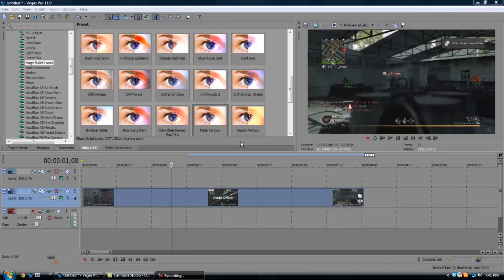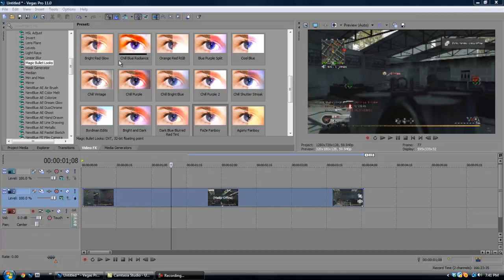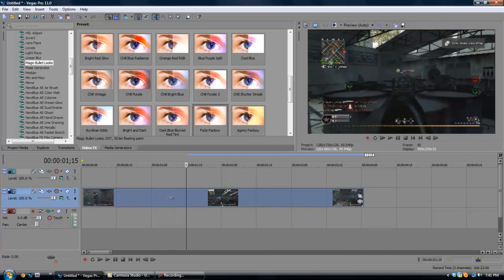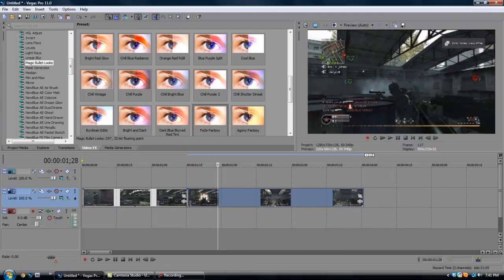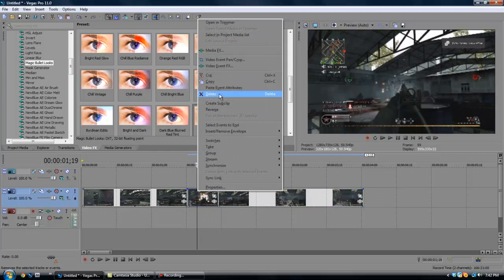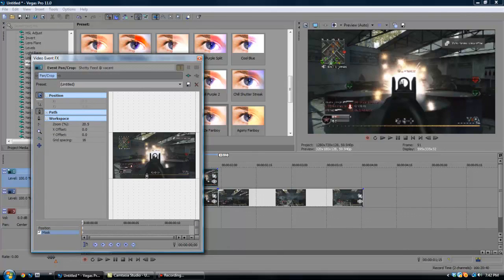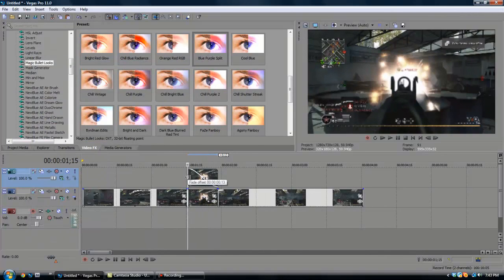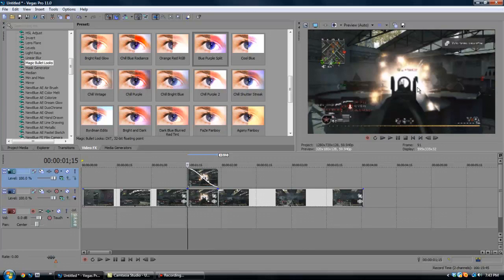Sony Vegas Pro 11 Screen Fracture Effect